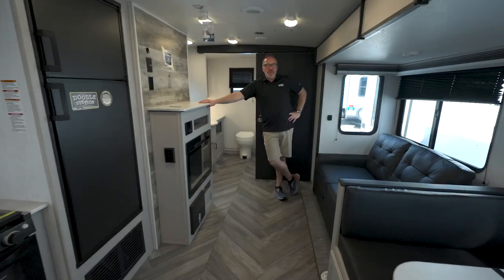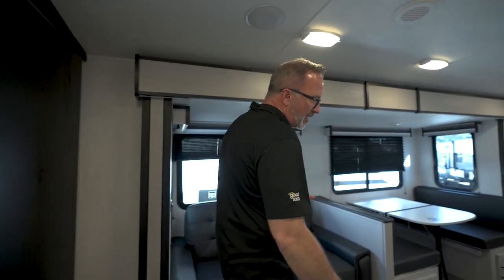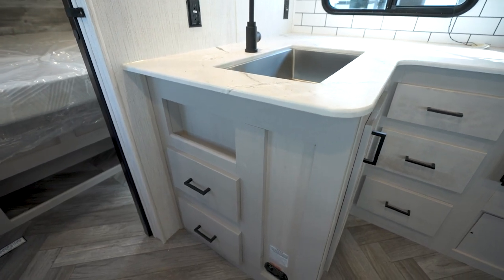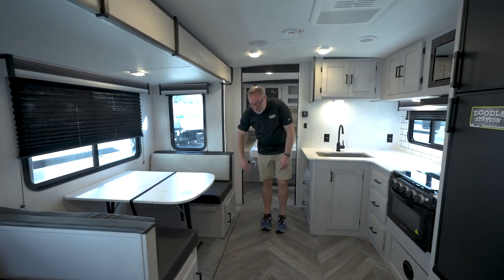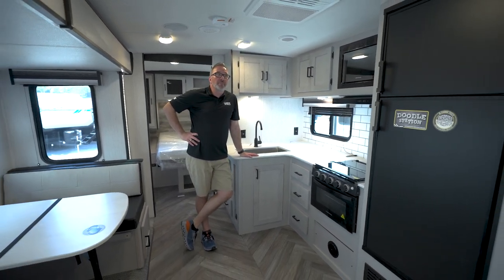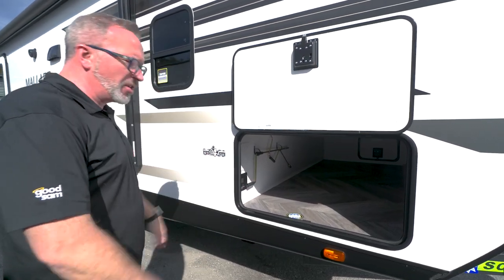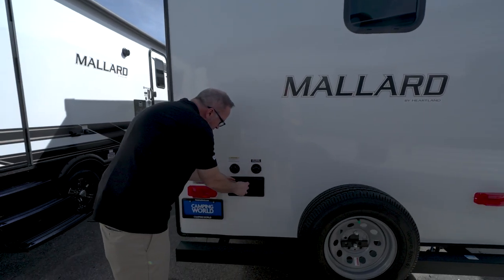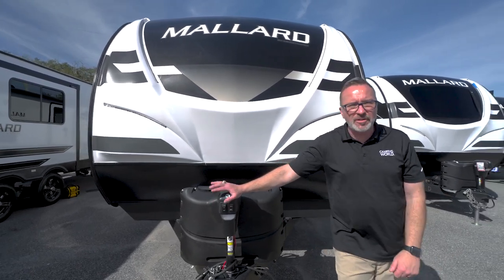2023 Heartland Mallard M260 | RV Review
Chris Young is here with the Heartland Mallard M260.  If you are looking for a portable vacation home then look no further. It has a luxurious rear bath and plenty of sleeping space.  Not to mention, the master bedroom is separated with a sliding door!  Which is much more effective than the cloth curtain you find in many other models.  That means you can actually get a little privacy in this unit.